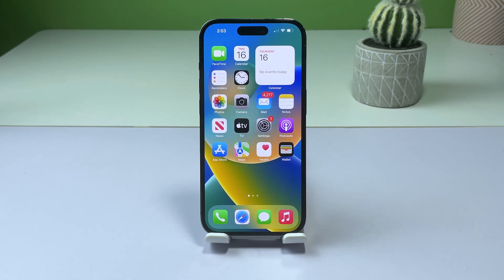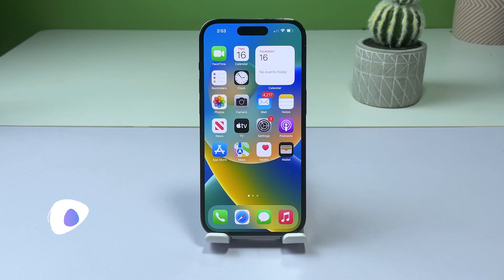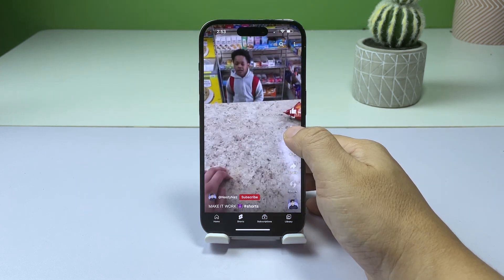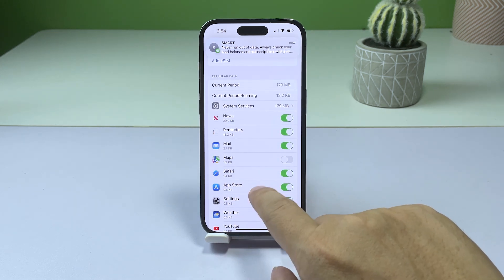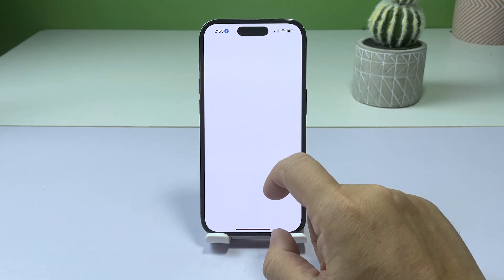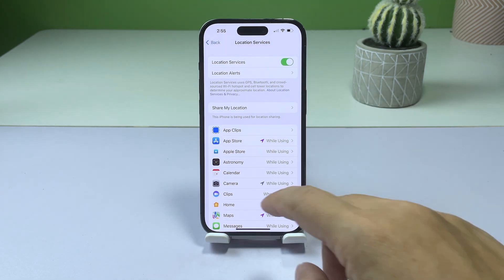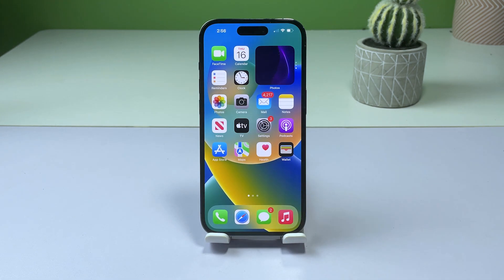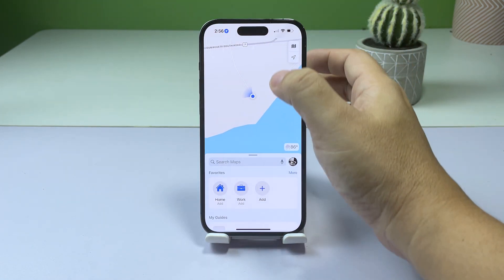iPhone Maps Not Working Without Wi-Fi? Here’s how you fix it!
Maps are an essential tool for navigating through unfamiliar places, and the Maps app on an iPhone 14 Pro is one of the most reliable options available. However, when you don't have Wi-Fi available, the Maps app may not function correctly, leaving you without directions and lost.
In this video, we'll explore some simple solutions to help you fix the Maps app when Wi-Fi is not available on your iPhone 14 Pro.
From checking cellular data settings to restarting your device, we'll cover all the possible fixes to ensure you can navigate to your destination with ease.
So, if you're struggling with Maps not working, keep watching to learn how to troubleshoot and resolve the issue.